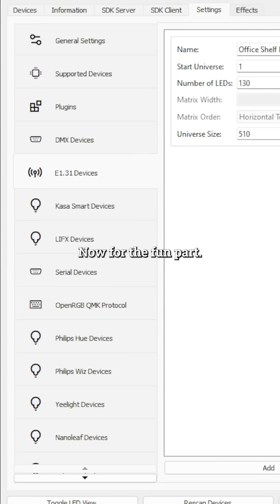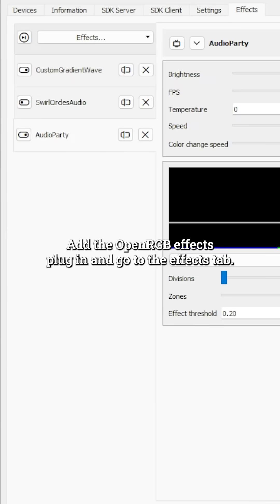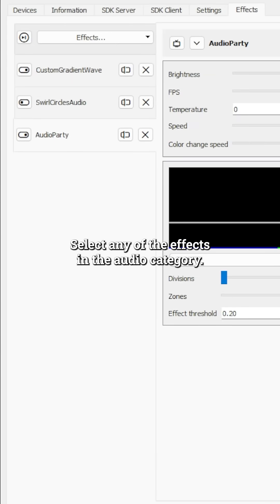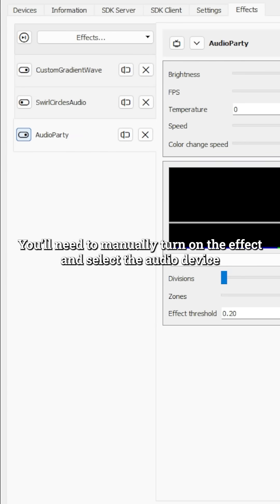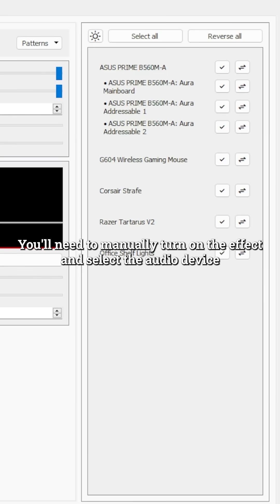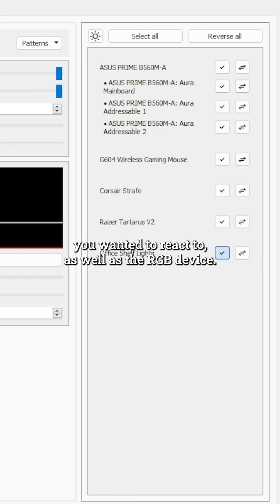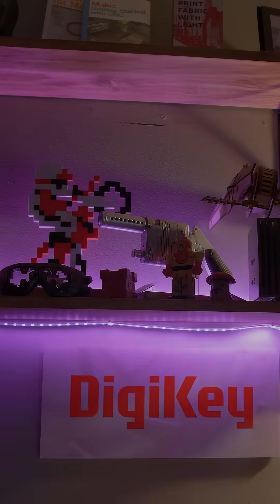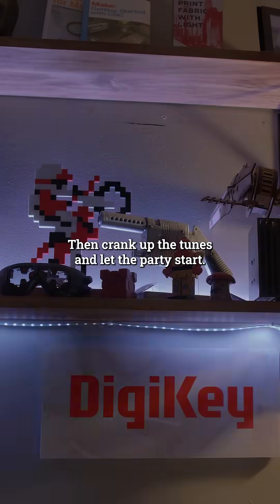OpenRGB for Sound Reactive LED Strip